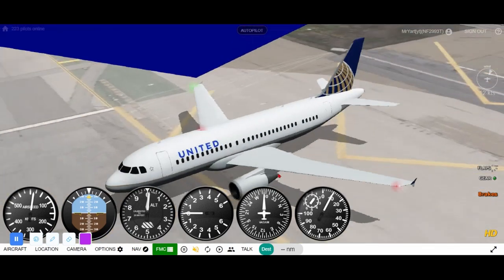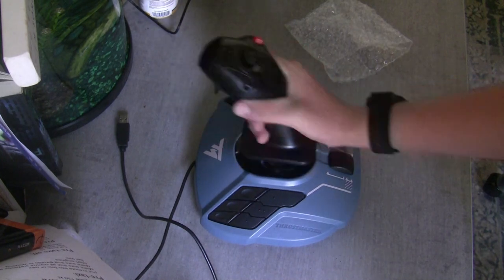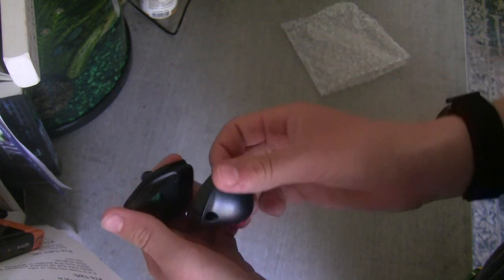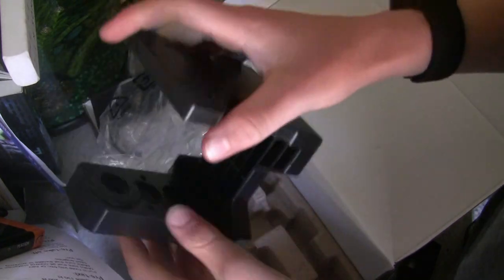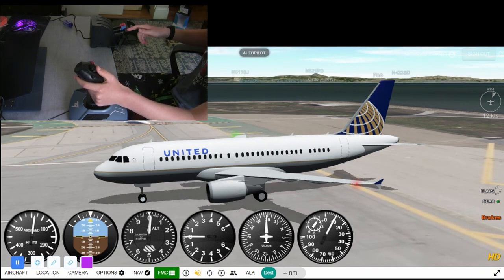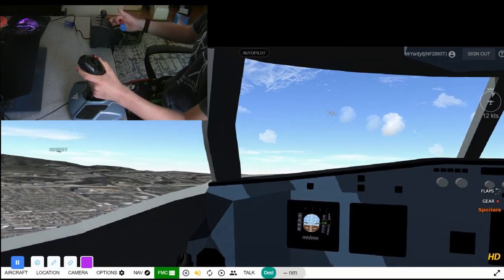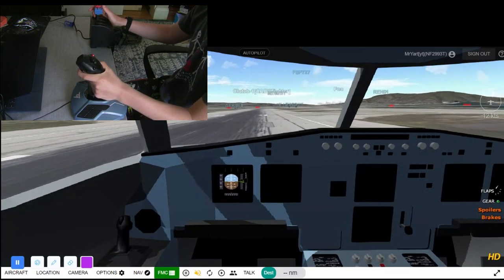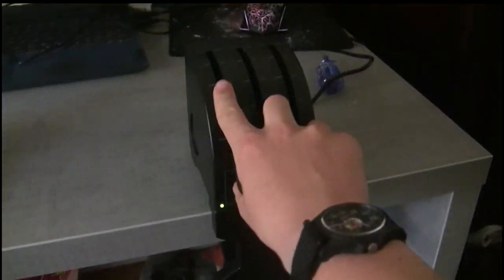Airbus Tca Sidestick And Logitech Flight throttle Quadrant Review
Get the Logitech Throttle Quadrant here:

Get the Tca Airbus Side-Stick here: